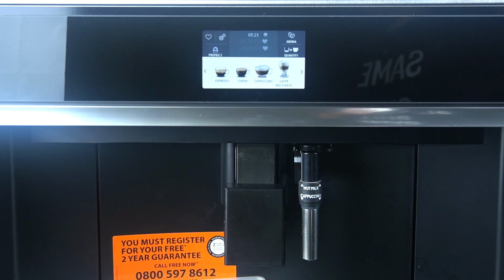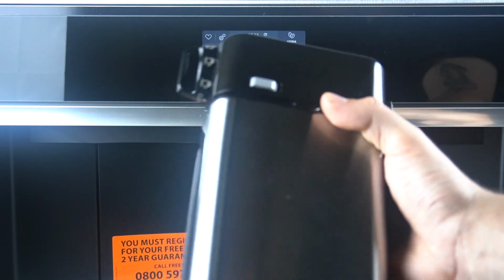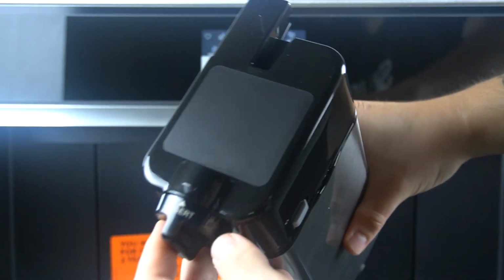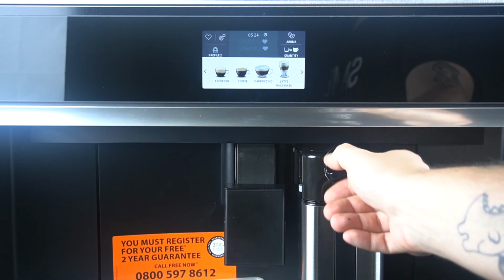Coffee Machine Whirlpool - How to Insert Milk Container | Milk Container Installation Guide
Hello! Struggling with installing the milk container on your Whirlpool Coffee Machine? In this video, we’ll show you the simple steps to insert the milk container correctly, ensuring your machine is ready to brew the perfect cappuccino or latte. This guide will make sure you’re all set for your next coffee session.

How to insert the milk container in Whirlpool Coffee Machine?
What is the correct way to install the milk container on Whirlpool Coffee Machine?
How to prepare your Whirlpool Coffee Machine for milk-based drinks?